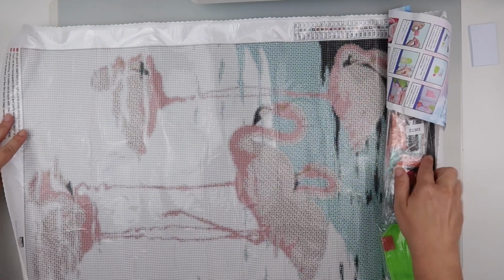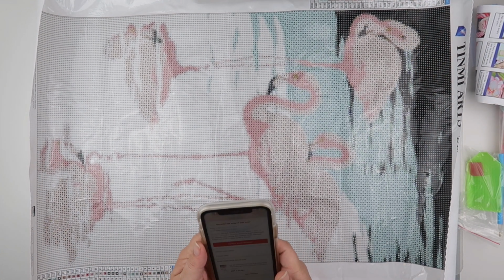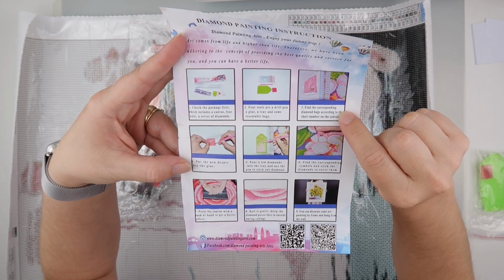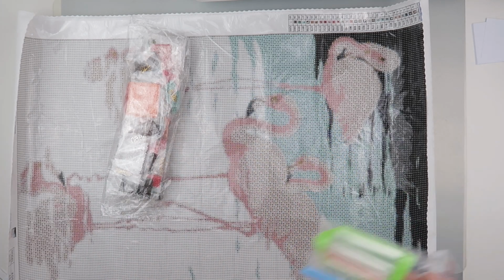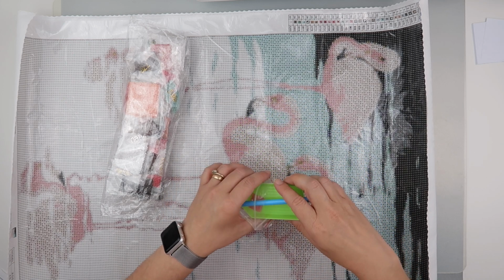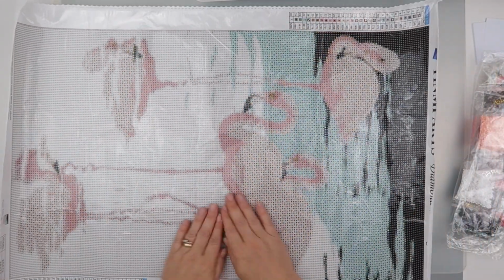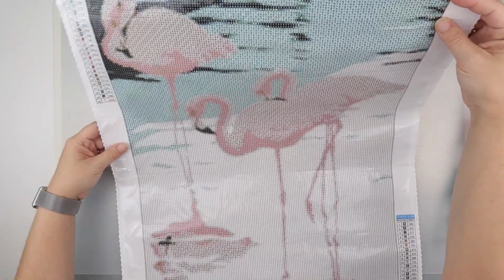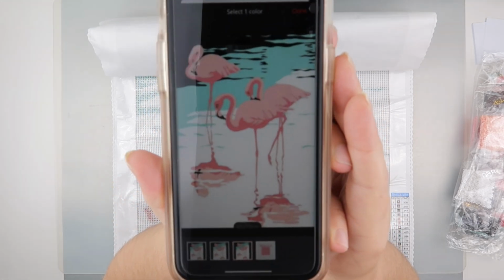Diamond Painting - Unboxing | Timni Arts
If you like what you see, you can get yourself one

Join me in a new Facebook Group or find us by searching for 4kidsat147 Diamond Painting Chat.